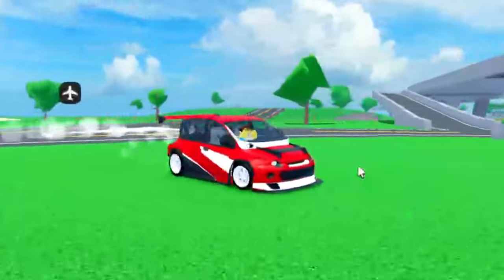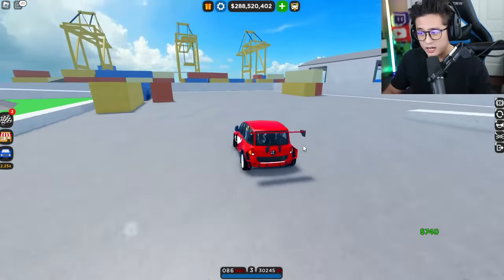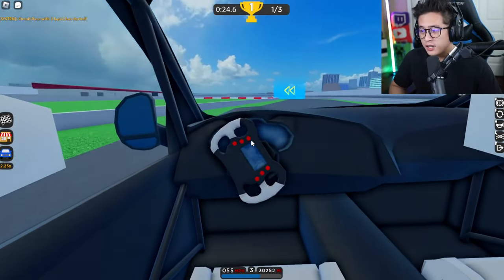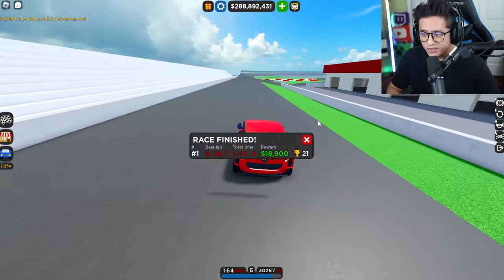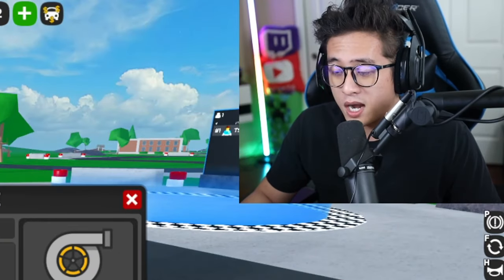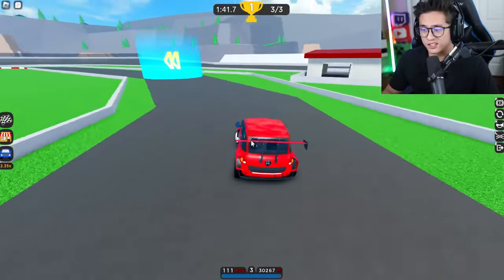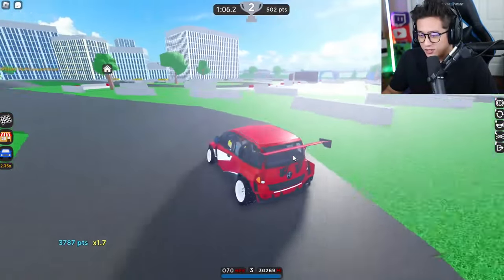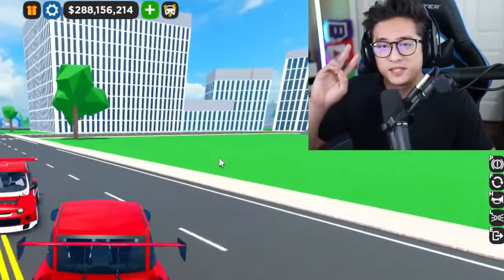This New SEASON PASS Car Is FASTER Than A Lamborghini In Car Dealership Tycoon!?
COMMENT YOUR NEXT VIDEO IDEAS BELOW AND YOUR IDEDA MIGHT BE THE NEXT VIDEO!